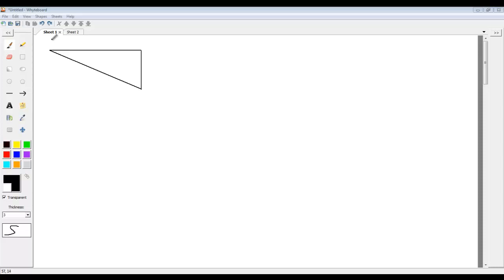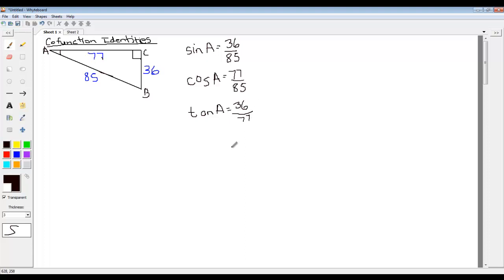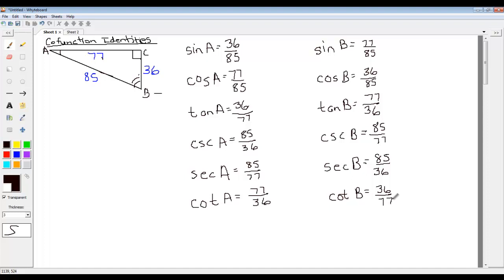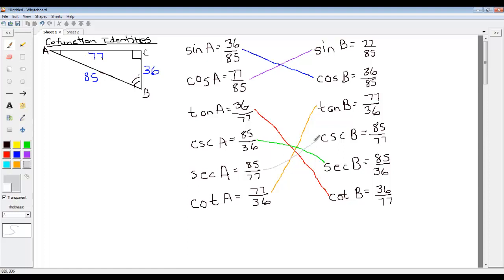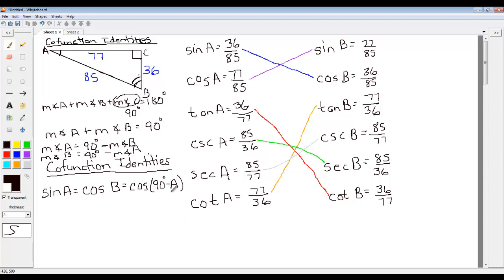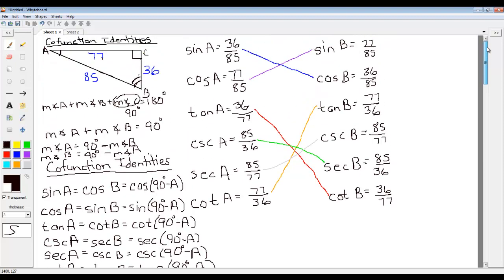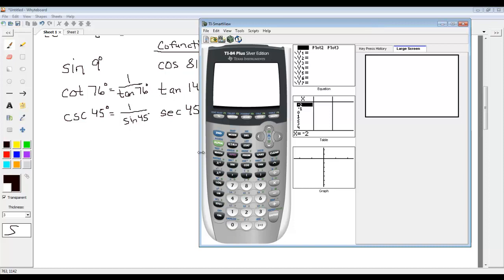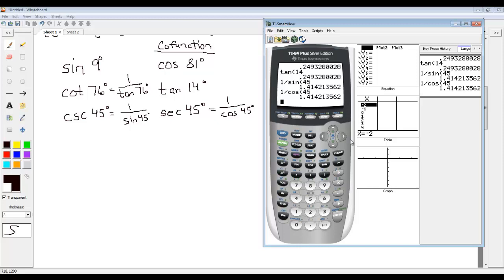MAC 1114 05 5 3 Cofunctions